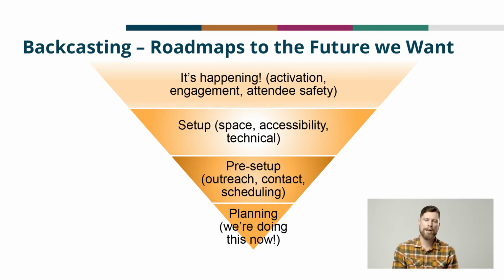Inspire & Rising Youth - Grant Writing Workshop Part #3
To help you be more productive and dream about future projects that bring inspiration back to New Brunswick, we teamed up with Rising Youth to create a mini, easy to chew, 4 part grant writing series.

The whole thing is free and now available on our YouTube page!

This is perfect for anyone wanting to run a small to medium sized project that positively influences the community, the lives of the people who live here, and the health of our region on a social, human, economic, or environmental level.

Please don't hesitate to reach out to us here at Festival Inspire if you have any questions about the content of the videos or need help with your grant writing process.

NOTE: the info in the workshop applies to ANY GRANT not just the ones available with Inspire and Rising Youth - but keep an eye out for those as well ;)

With the support of:
Rising Youth
Heritage Canada
Deloitte
and the City of Moncton